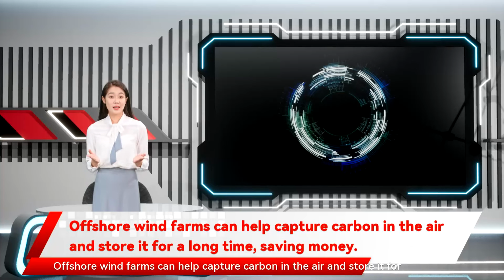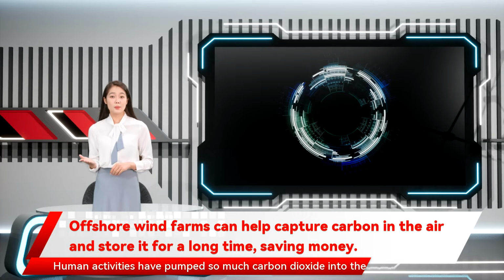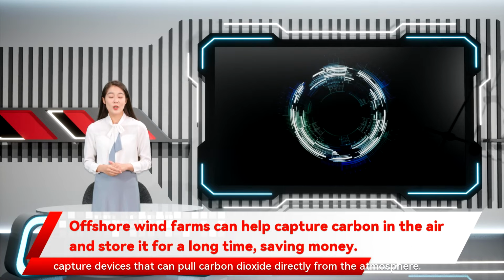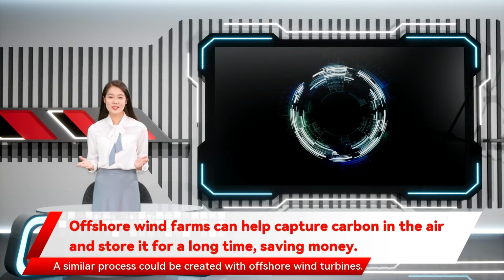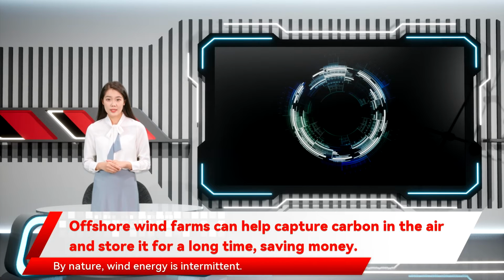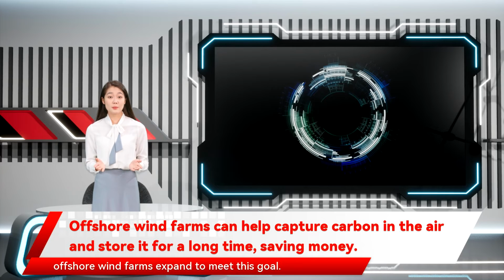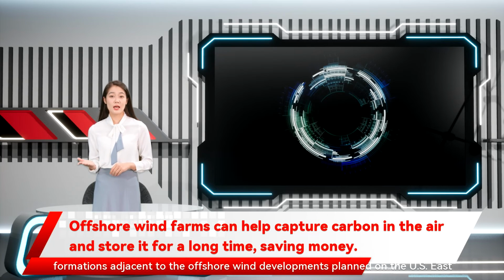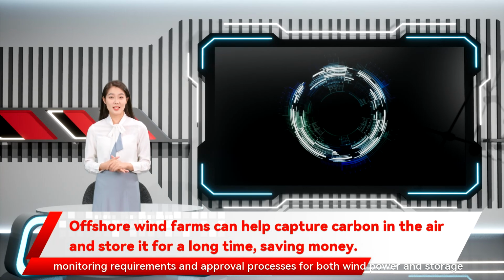Offshore wind farms can help capture carbon in the air and store it for a long time, saving money.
this surplus energy could be used to capture and store upwards of 0.5 million tons of CO2 per year. That’s if the system only used surplus energy that would have gone to waste. If it used more wind power though geotechnical surveys have not yet tested these deposits. New wind farms built with direct air capture could deliver renewable power to the grid and provide surplus power for carbon capture and storage enough to power more than 10 million homes. Replacing fossil fuel-based energy with clean energy like wind power is essential to holding off the worsening effects of climate change. But that transition isn’t happening fast enough to stop global warming. Human activities have pumped so much carbon dioxide into the atmosphere that we will also have to remove carbon dioxide from the air and lock it away permanently. Offshore wind farms are uniquely positioned to do both – and save money. As a marine geophysicist a surplus of 825 megawatt-hours of electrical energy per year may be expected as offshore wind farms expand to meet this goal. Assuming direct air capture’s efficiency continues to improve and reaches commercial targets New York State’s goal is to have 9 gigawatts of offshore wind power by 2035. Those 9 gigawatts would be expected to deliver 27.5 terawatt-hours of electricity per year. Based on historical wind curtailment rates in the U.S. they would have an immediate source of clean energy from excess wind power and could pipe captured carbon dioxide directly to storage beneath the sea floor below the energy source must be carbon-free. The world’s largest active direct air capture plant operating today does this by using waste heat and renewable energy. The plant turning to solid mineral. A similar process could be created with offshore wind turbines. If direct air capture systems were built alongside offshore wind turbines reducing impacts on the environment. Several research groups and tech startups are testing direct air capture devices that can pull carbon dioxide directly from the atmosphere. The technology works but the early projects so far are expensive and energy intensive. The systems use filters or liquid solutions that capture CO2 from air blown across them. Once the filters are full Offshore wind farms can help capture carbon in the air and store it for a long time and the technology likely would have to be modified for the harsh ocean environment. But planning should start now so wind power projects are positioned to take advantage of carbon storage sites and designed so the platforms